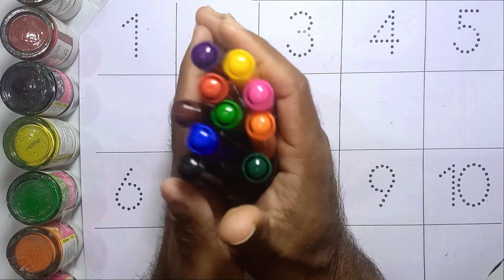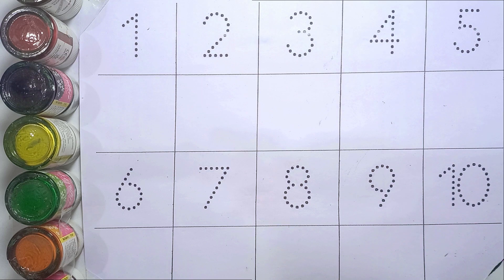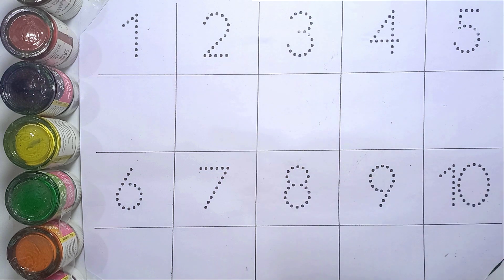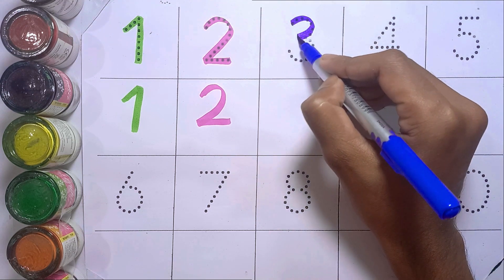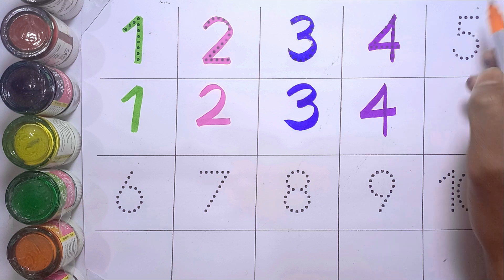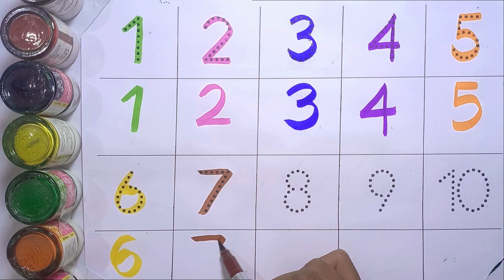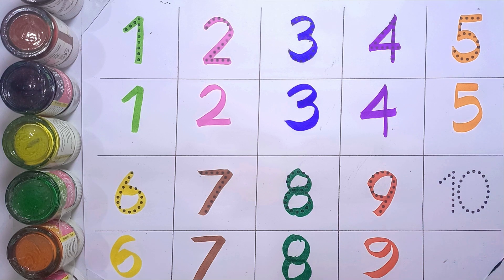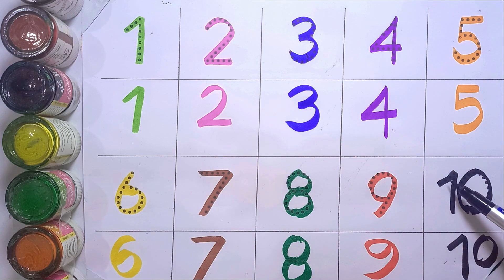1234 Number Song, Number Names, Number Names 1 to 10, Number Spelling, 123 Number song | ABC Kids YT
1234 Number Song, Number Names, Number Names 1 to 10, Number Spelling, 123 Number song | ABC Kids YT

123
1234
12345
1 to 10
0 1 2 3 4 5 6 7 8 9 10
1 to 20
numbers
number names
number
count
counting
nursery rhymes
rhyme
1234 Numbers
123 Number Names
123 learning for kids
Counting Numbers
123 Numbers Song
numbers song
number song
song
123 song
kids songs
learn numbers
children songs
1234 song
baby songs
kid songs
kids song
number songs
numbers 123